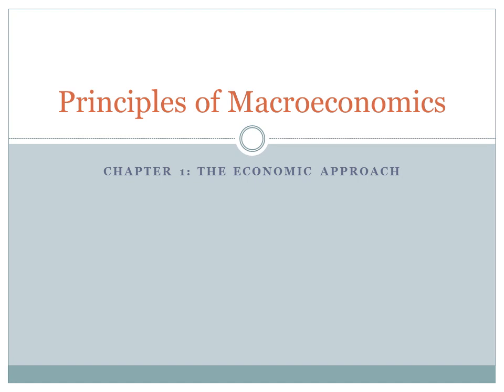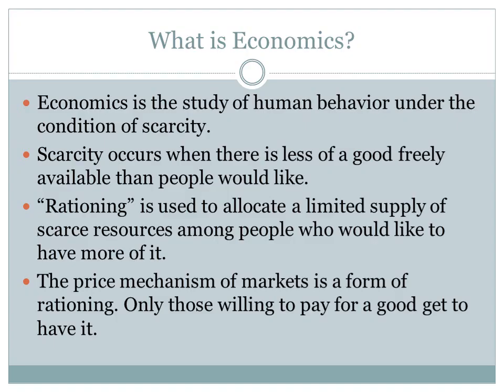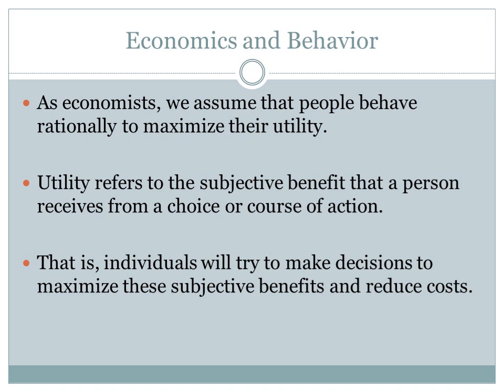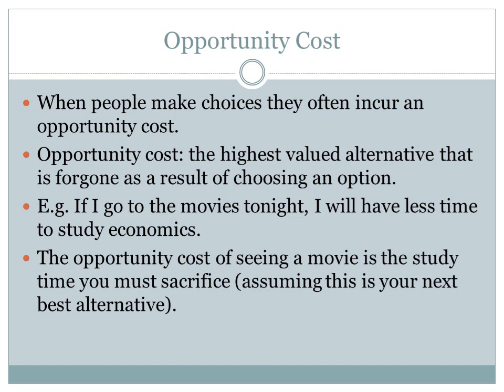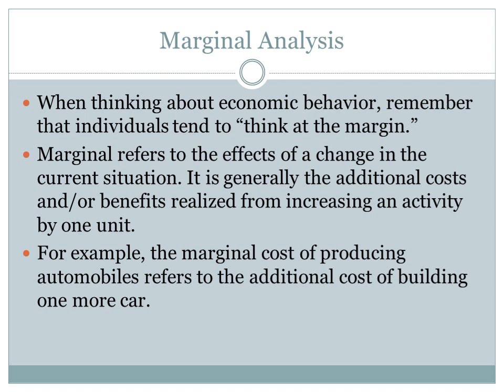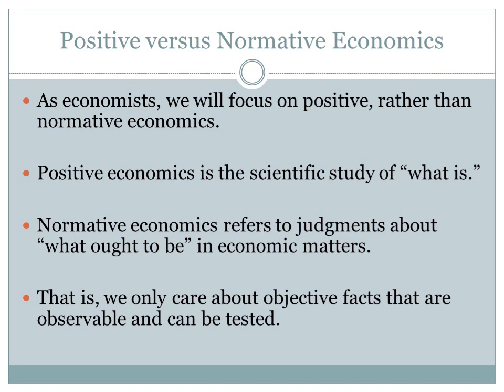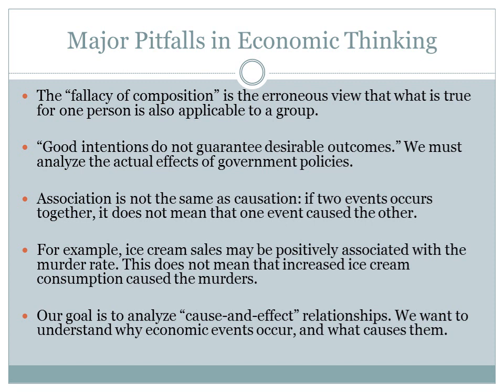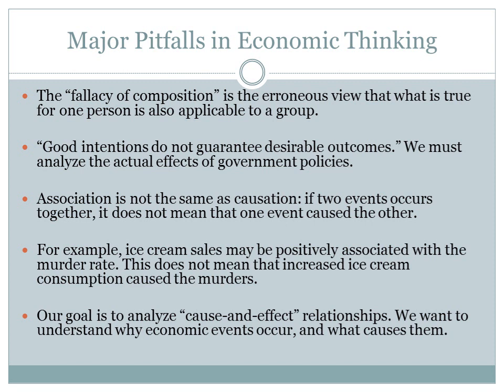Macroeconomics Lecture One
The Economic Approach